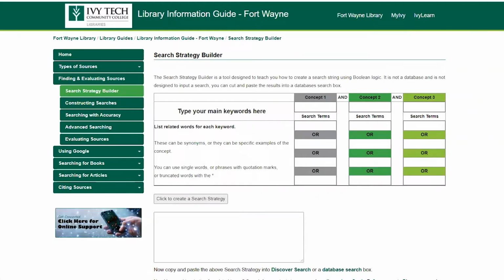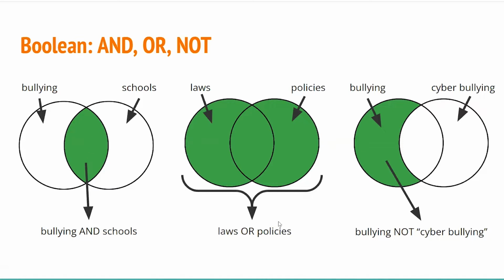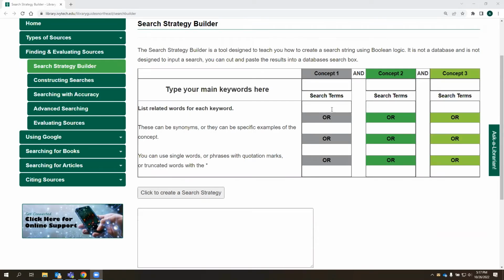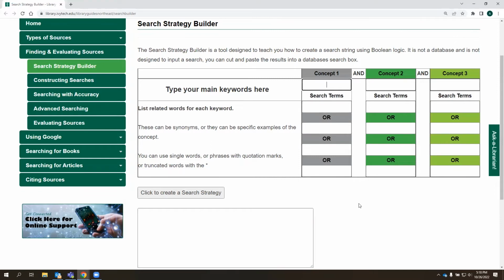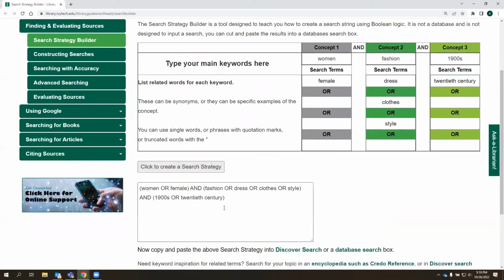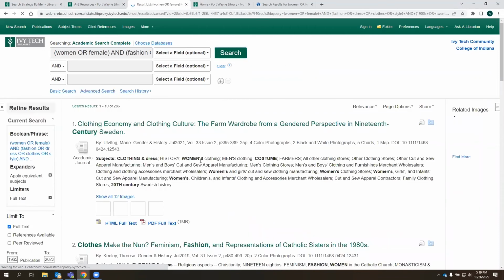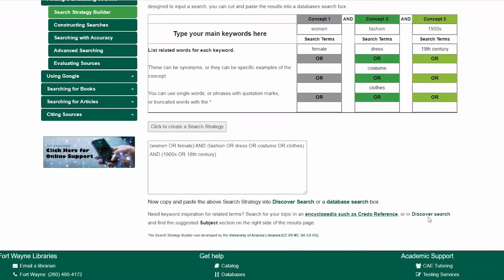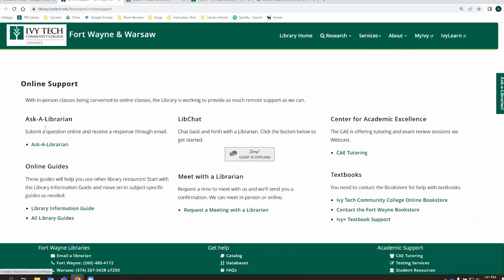How to Use the Search Strategy Builder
Use the Search Strategy Builder to combine keywords for a better search.
Ivy Tech Fort Wayne Library